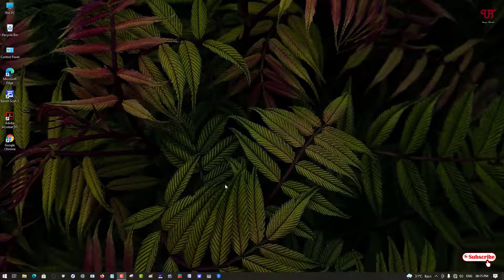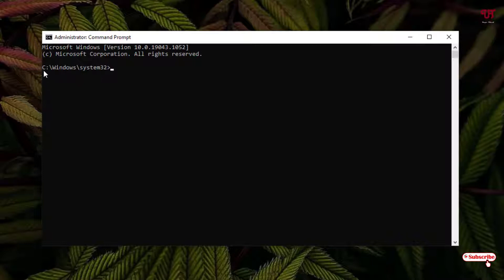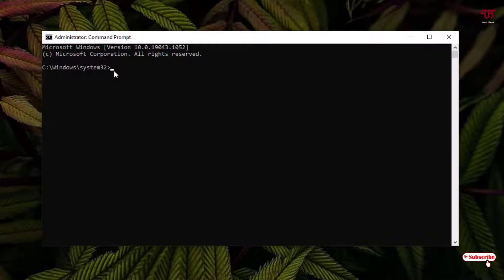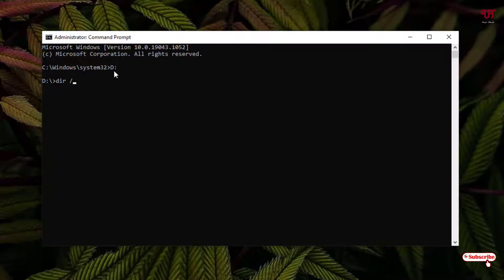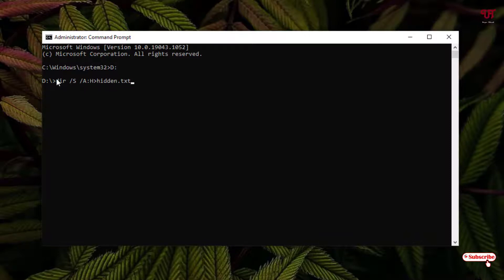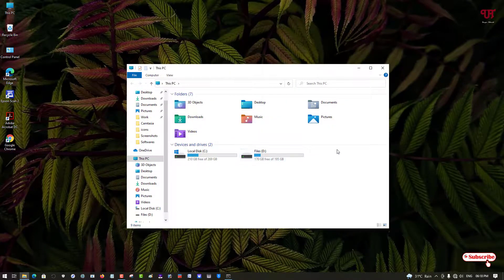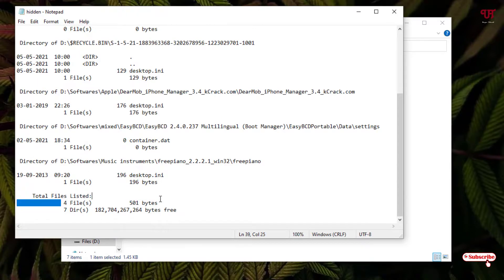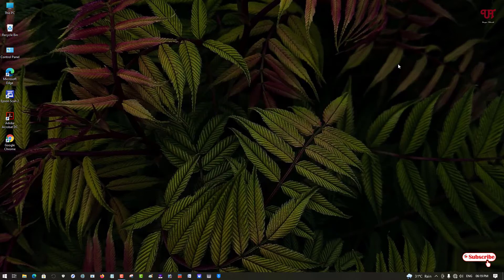How to get the complete List of all Hidden Files and Folders in any Windows Computer ?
This video tutorial is all about How to get the complete List of all Hidden Files and Folders in any Windows Computer.